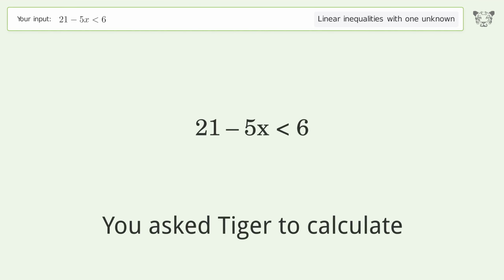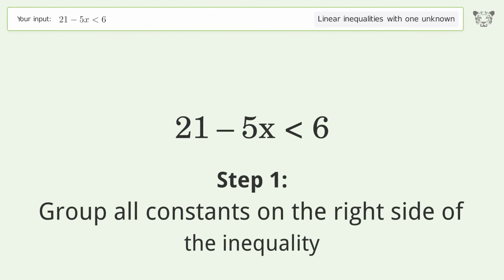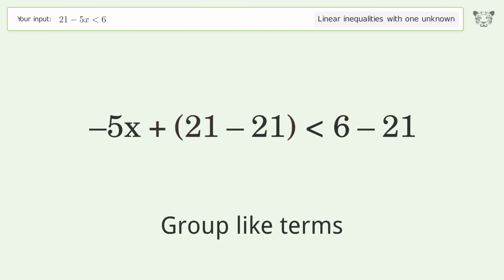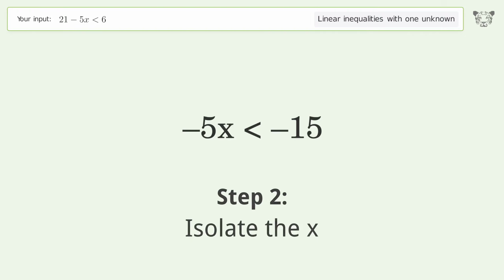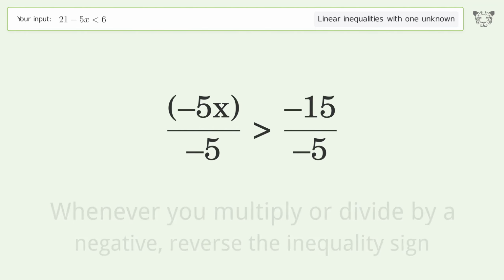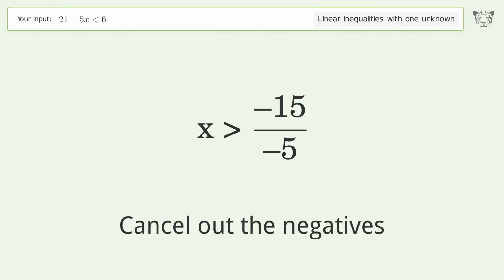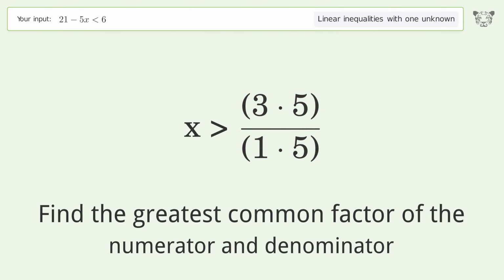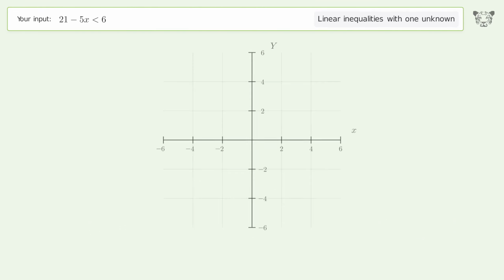Solving Linear Inequalities: 21-5x is Smaller Than 6